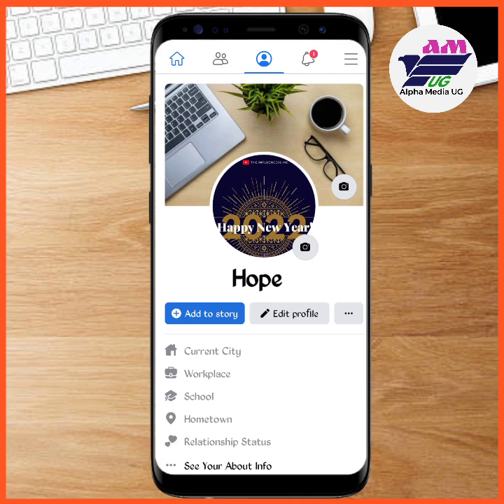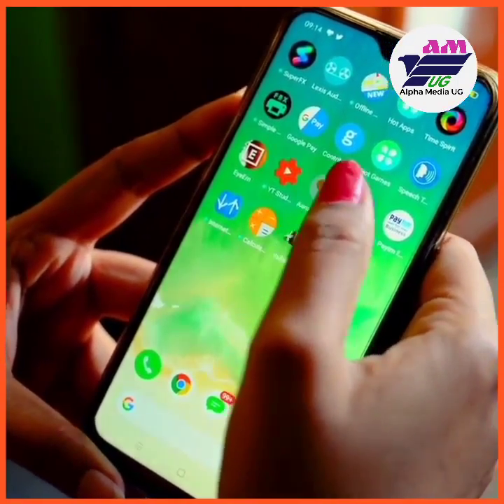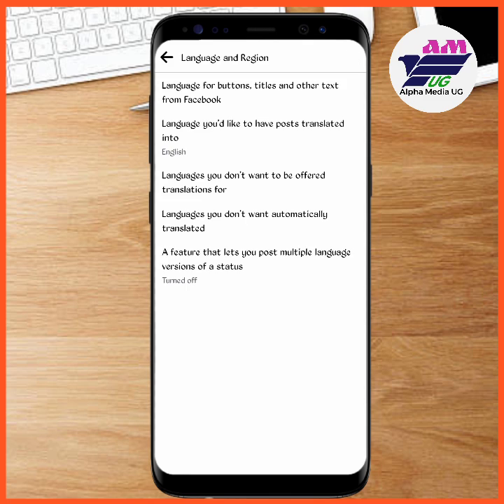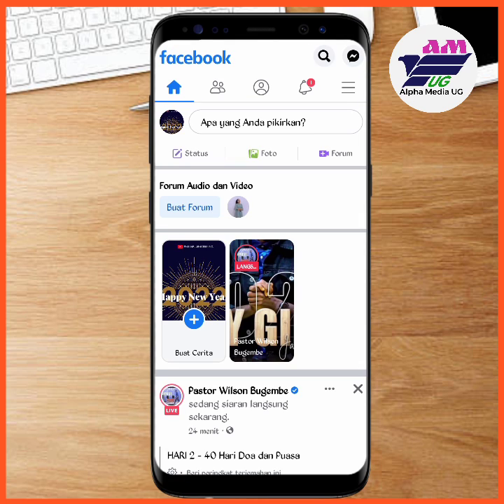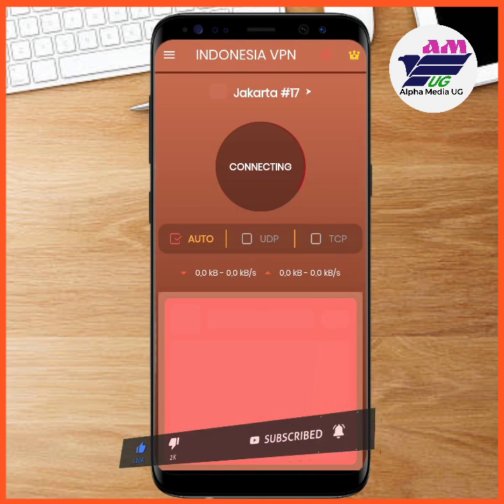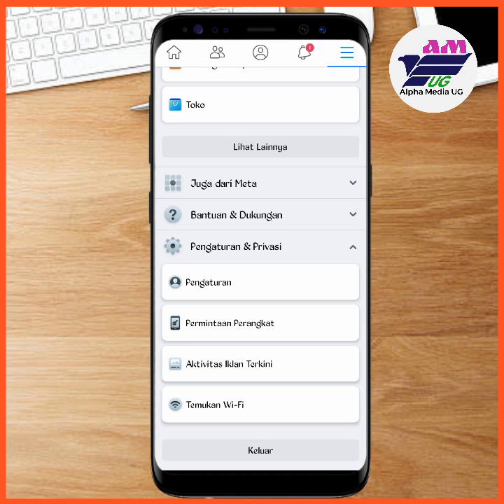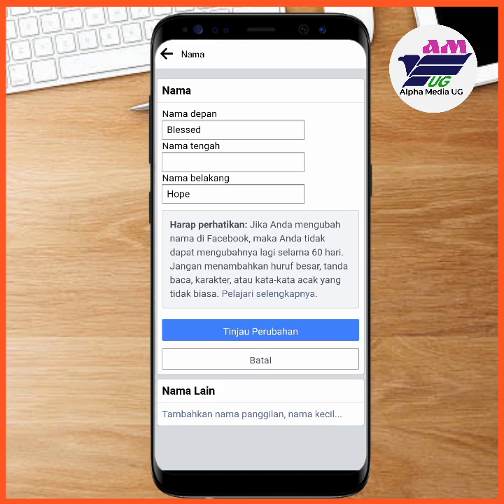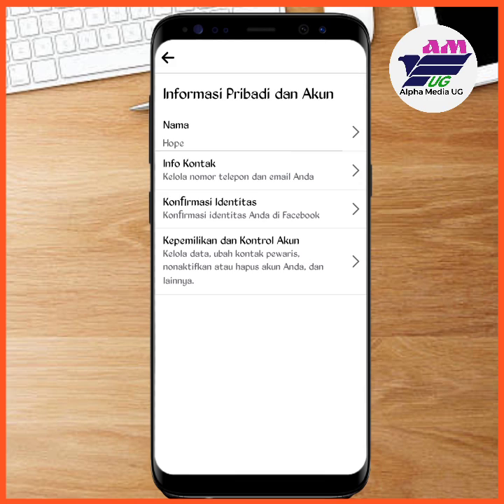How To One Name On Facebook 2024 | Set Single Name On Facebook 2024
How To One Name in Facebook 2024? How to set single name in Facebook and how to remove The Last Name in Facebook Is What this video covers. In case this doesn't work for you, Please try this other one:

How To One Name in Facebook 2021? How to set single name in Facebook and how to remove The Last Name in Facebook Is What this video covers.
One NAME In Facebook is currently Unavailable, but here I'll show you a method through which you can perform this option either on Mobile Or PC.
For this to be successful, you should ensure the following are in Place:
Updated Facebook App
Open Facebook Use in Your Country [ Facebook shouldn't be banned in Your Country].

Follow the whole video without skipping and at the end, you'll be able to address the following:

For clarity of the video, adjust the quality to 720p.